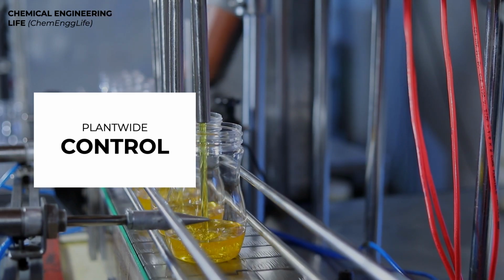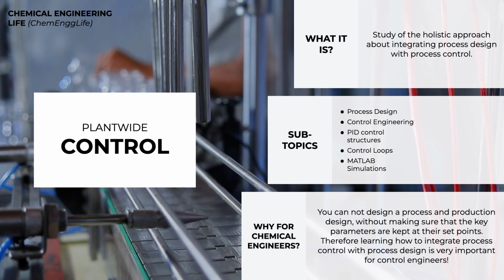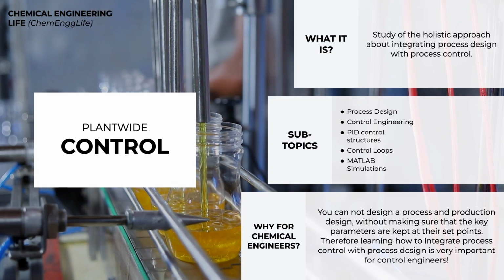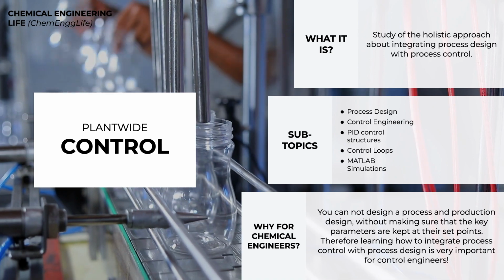Technical Subjects in Chemical Engineering | PART 2 | Exploring Chemical Engineering | ChemEnggLife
Watch the video in the Exploring Chemical Engineering Series, where we look at the technical subjects in a chemical engineering curriculum.

Watch the other videos on chemical engineering in our various series! :)

to see our initiatives and to join a growing community for chemical engineers!

Timestamps:
00:00 - Introduction
00:48 - Unit Operations Laboratory
02:07 - Plantwide Control
03:45 - Transport Processes
04:53 - Mathematical Modelling
06:15 - Model Analysis
07:00 - End